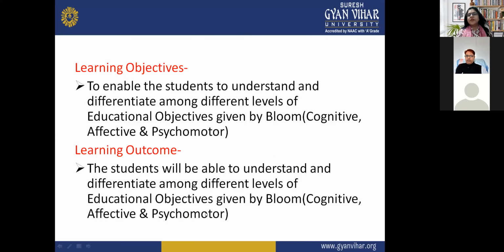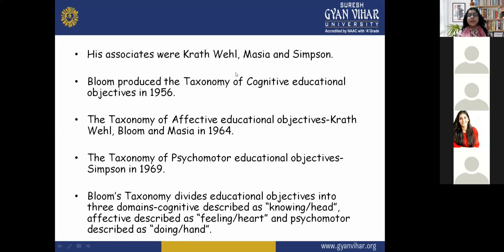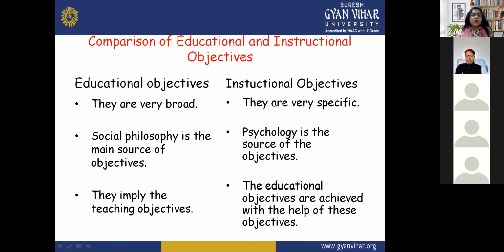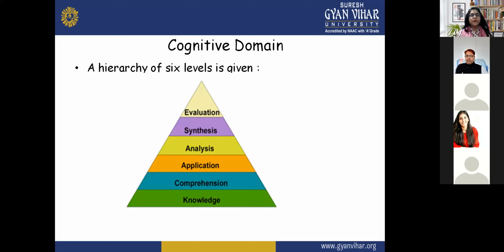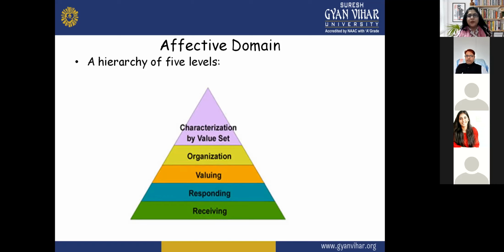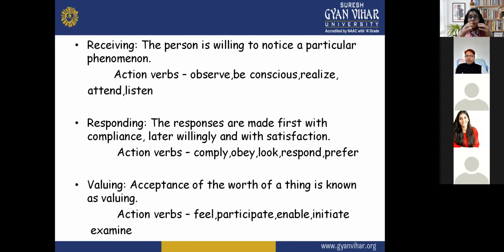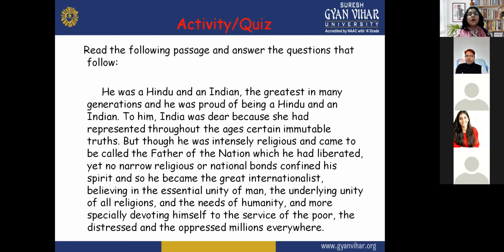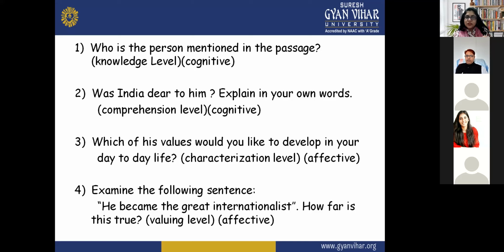Bloom's Taxonomy of Educational Objectives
Bloom's taxonomy is a set of three hierarchical models used to classify educational learning objectives into levels of complexity and specificity. The models organize learning objectives into three different domains: Cognitive, Affective, and Sensory/Psychomotor.